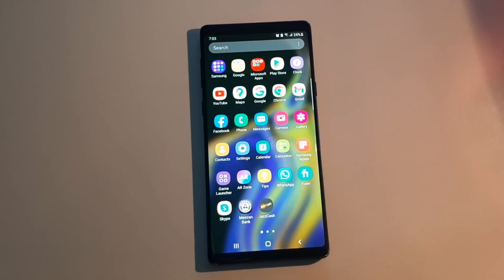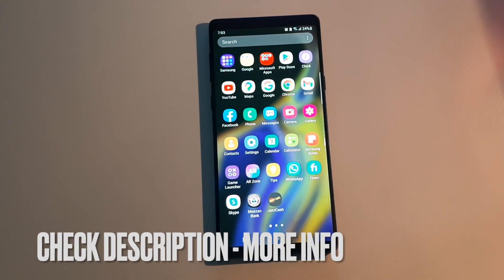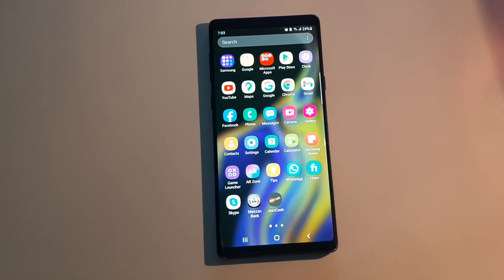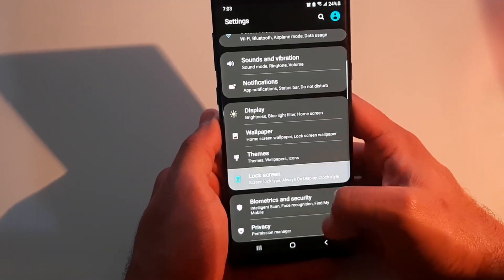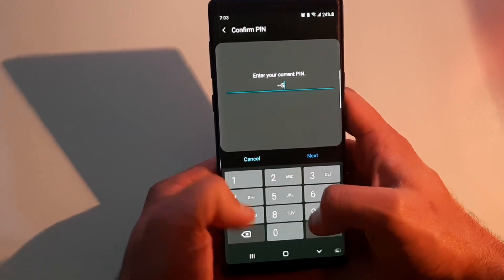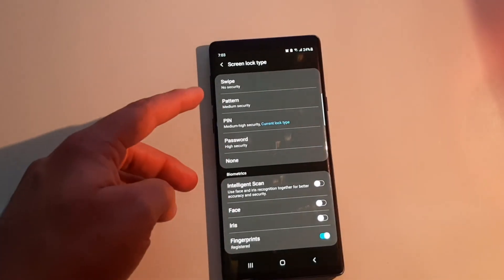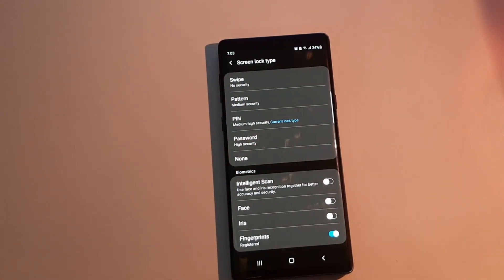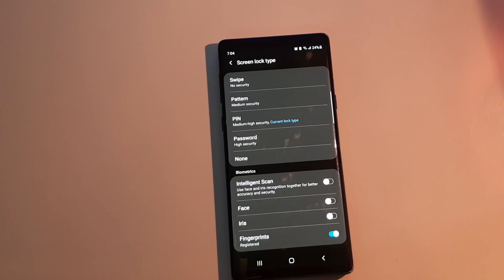✅ How To Lock Android Mobile 🔴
About this product:

Android is a mobile operating system based on a modified version of the Linux kernel and other open-source software, designed primarily for touchscreen mobile devices such as smartphones and tablets.